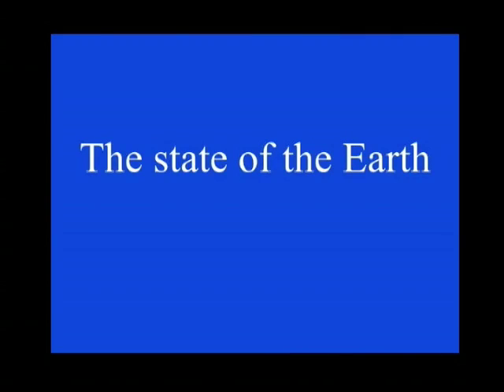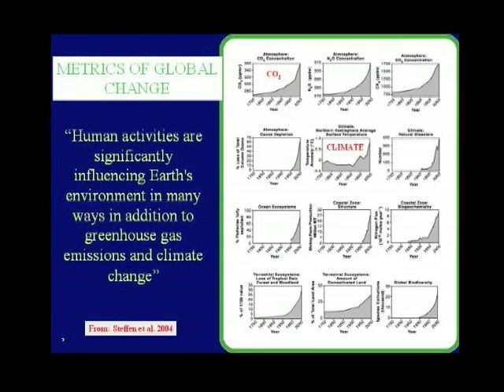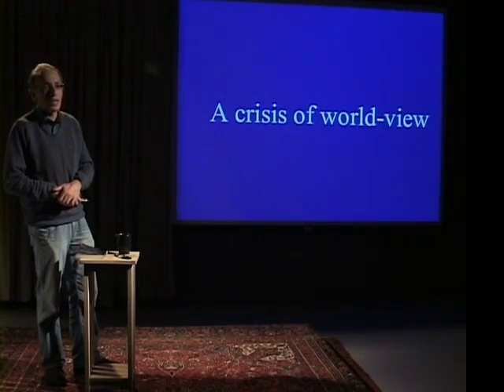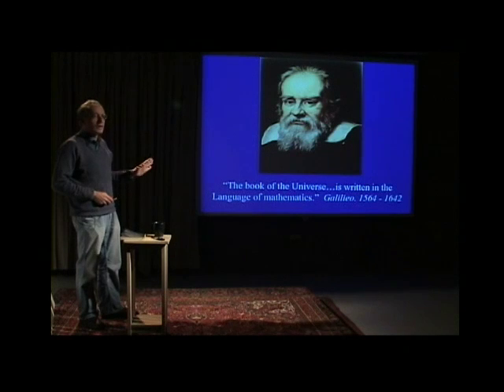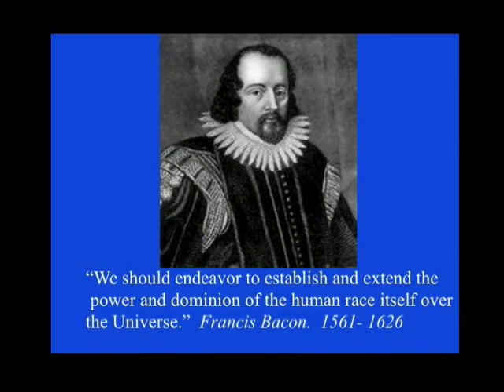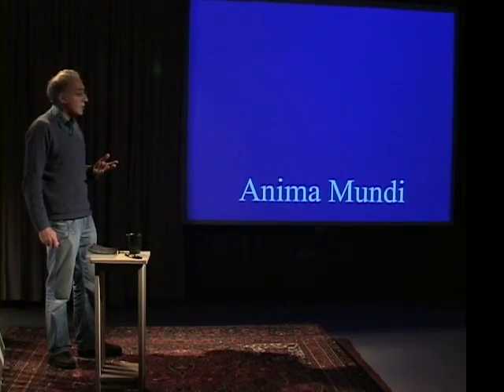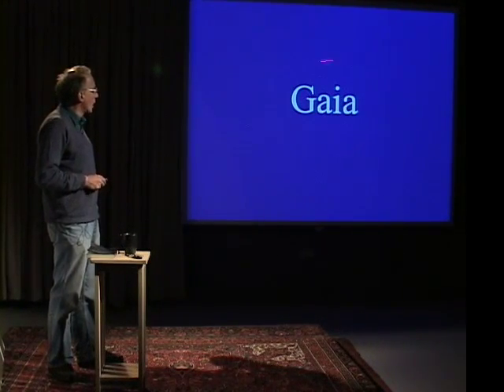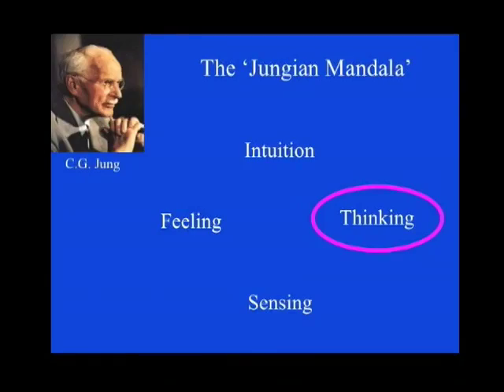Stephan Harding, author of Animate Earth, with Gaia Theory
Stephan Harding, ecologist and author of Animate Earth, presents Gaia Theory. He illustrates how our consumption culture is destroying the earth and provides viewers with an alternative way of living.